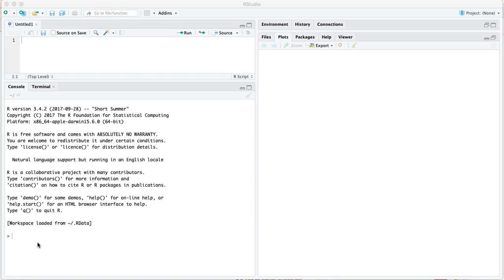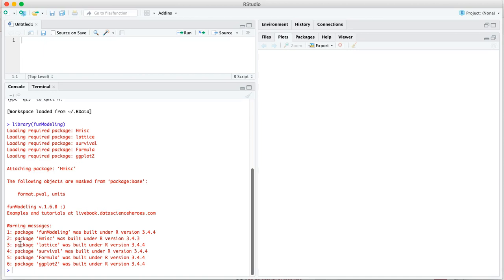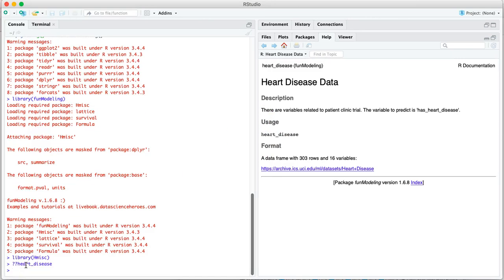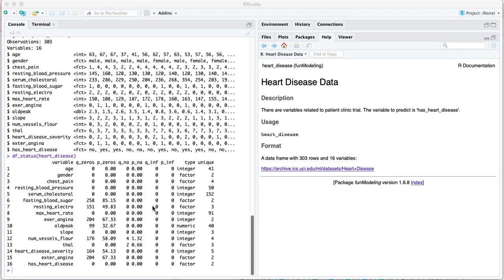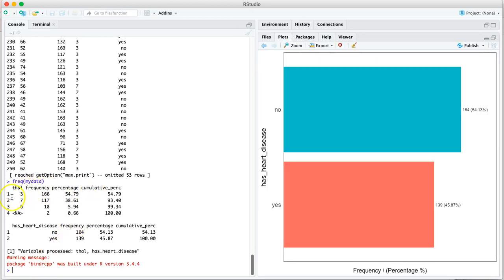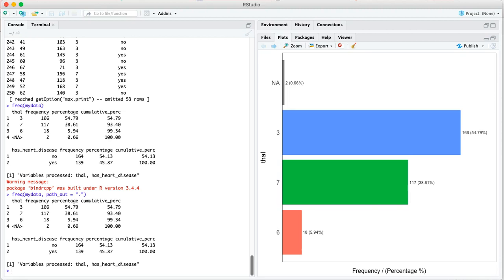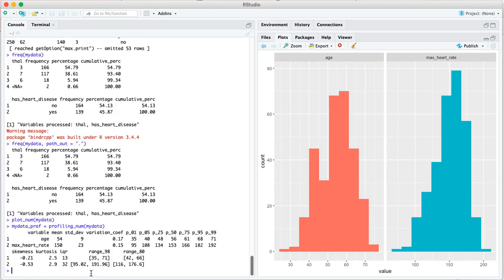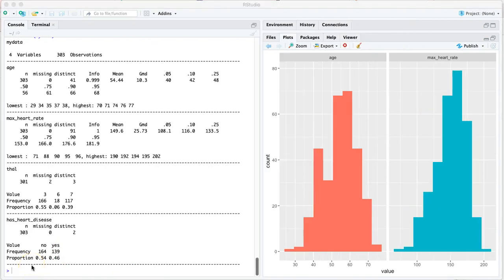INFO640 Lab1 EDA